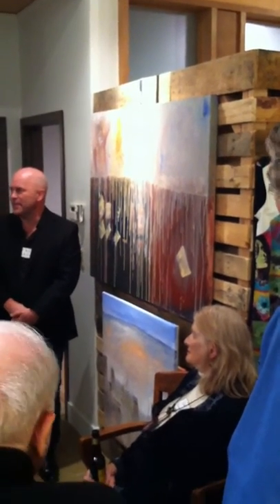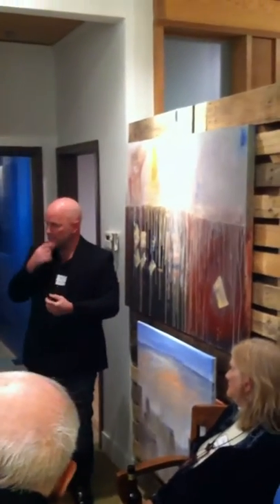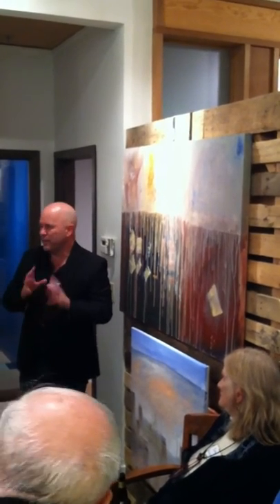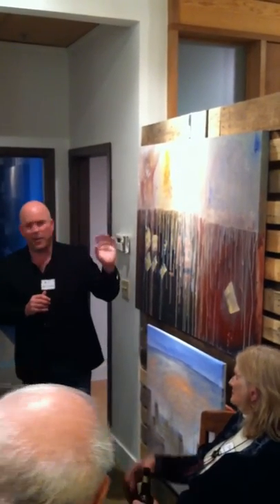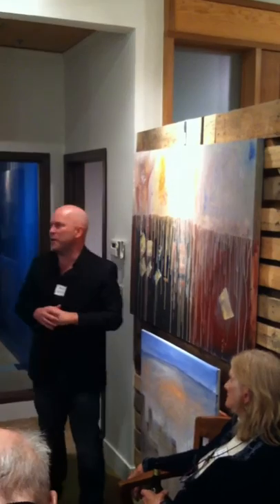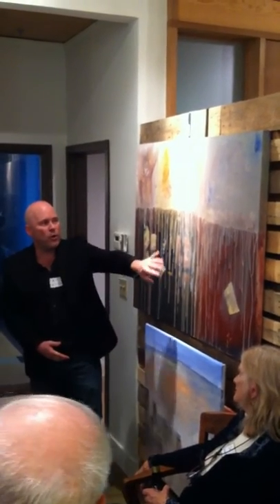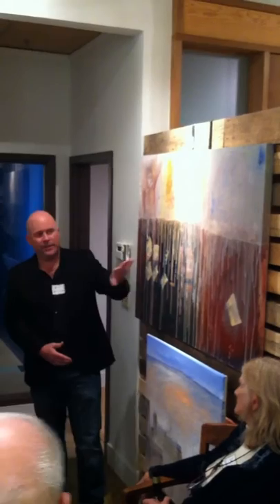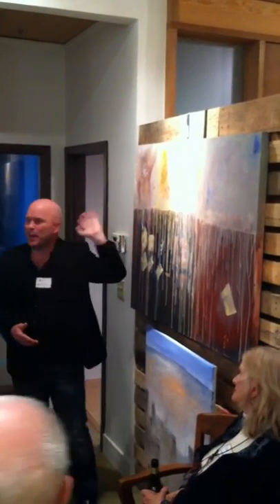David's Wednesday Walkers Show and Tell Video: Bill Williams' Painting